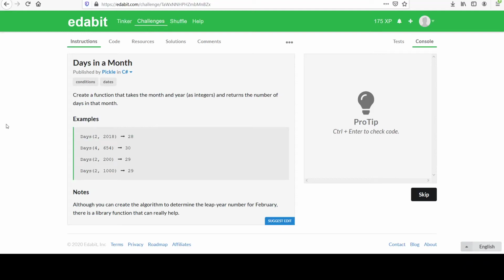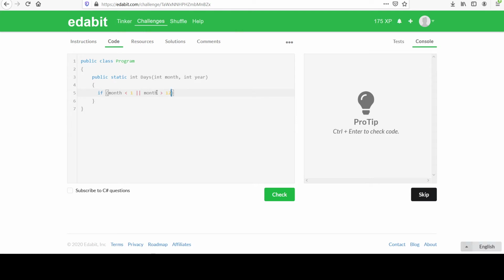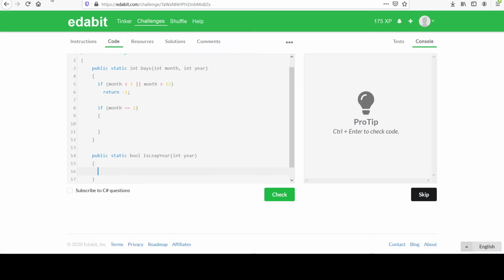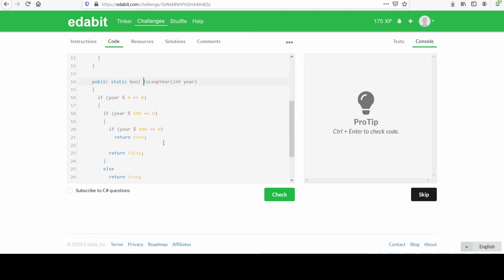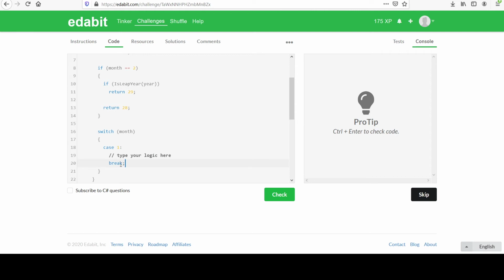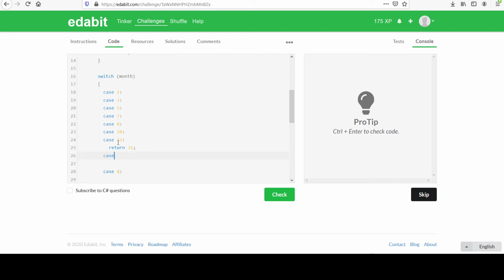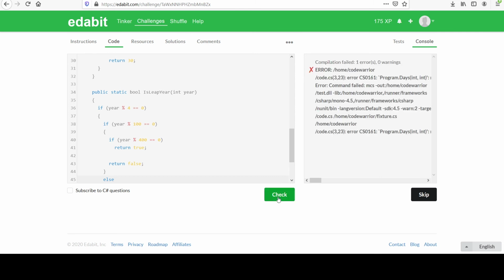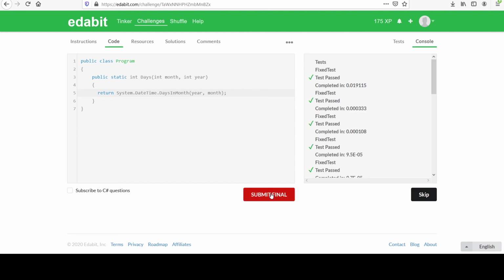C# Programming Challenges #35: Days in a Month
Beginner C# object oriented programming series. This challenge comes from the Edabit website's Very Easy category. Viewers are asked to return how many days there are in a given month when also provided the associated year. Two solutions are given- one built from scratch and one using built in library logic. An introduction to the switch control statement is provided in this video.